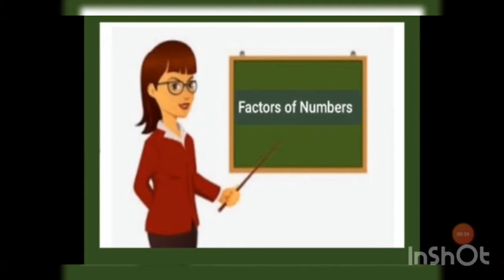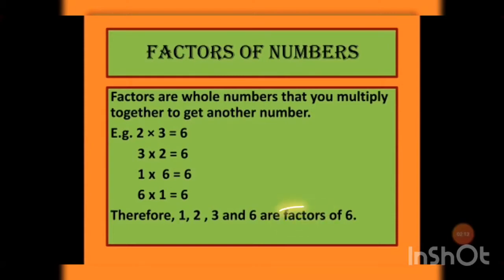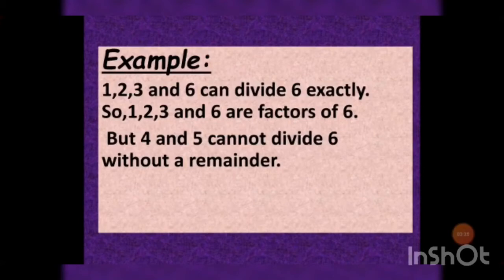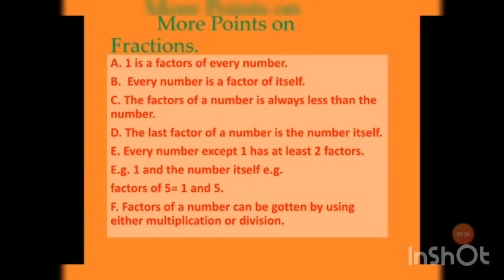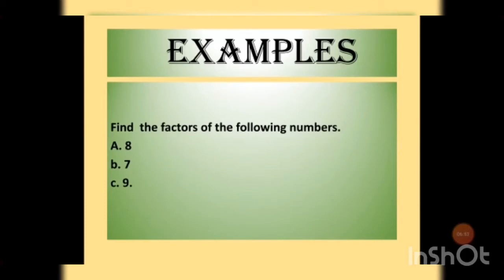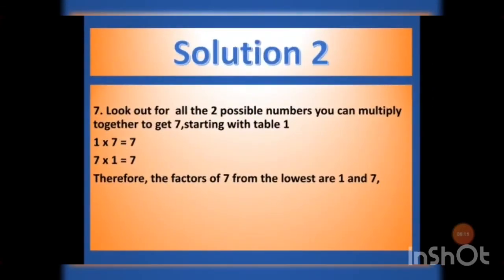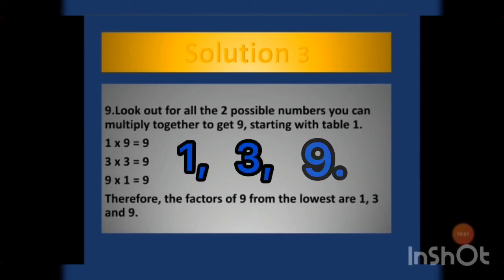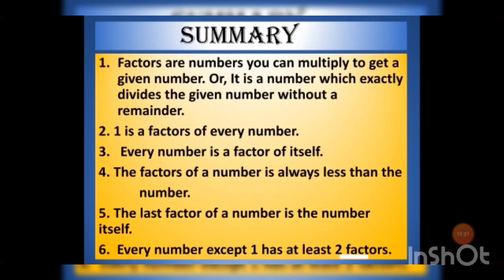FACTORS OF NUMBERS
At the end of this video, we will be able to:

1.) Tell what a factor is and,

2.) Find the factors of numbers.